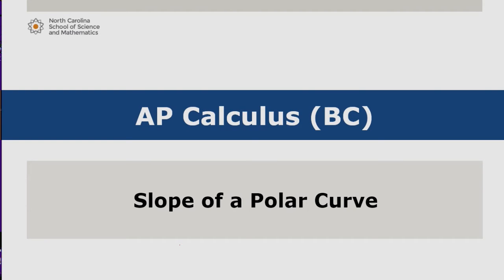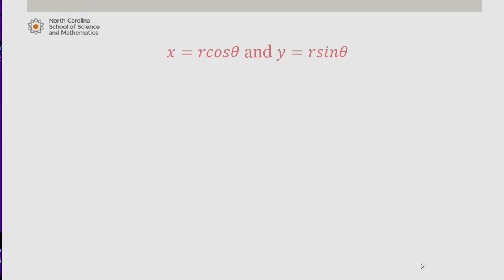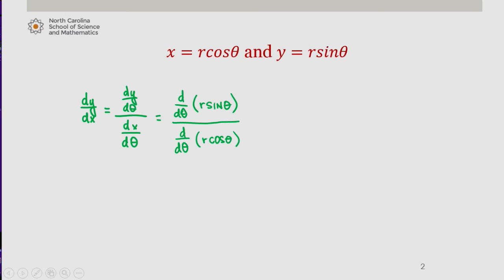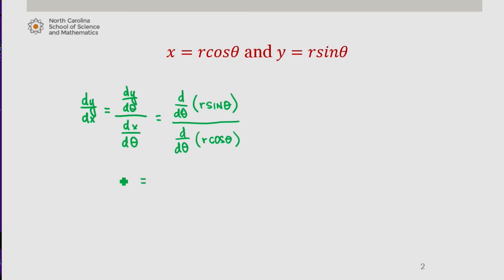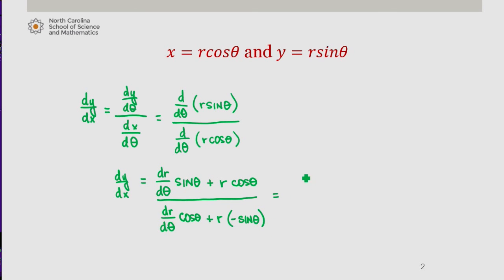Slope of a Polar Curve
This is part of series of videos developed by Mathematics faculty at the North Carolina School of Science and Mathematics. This video works through an example of how to determine the slope of a polar curve.